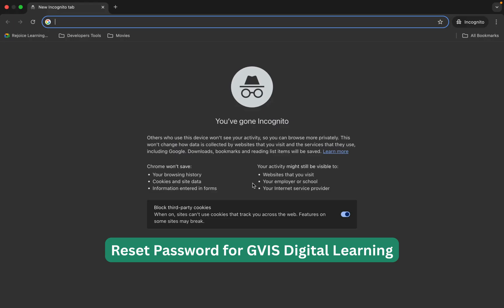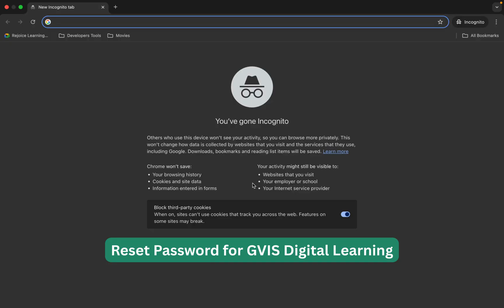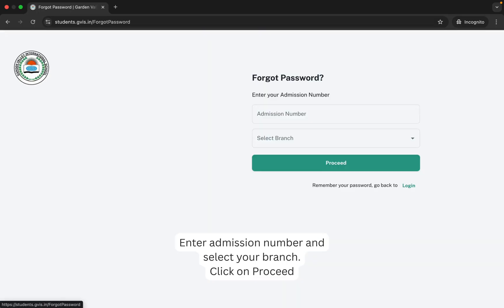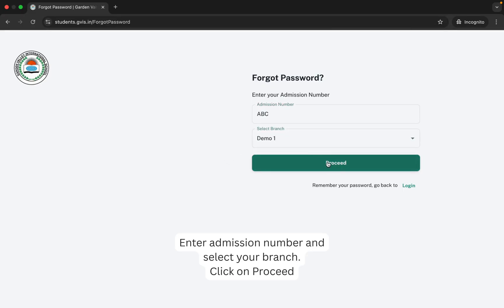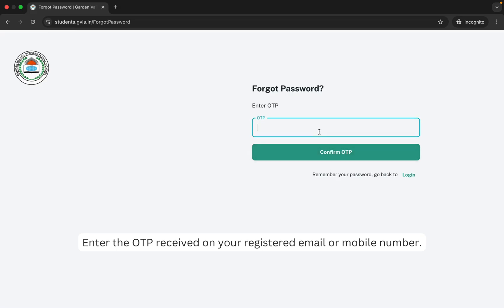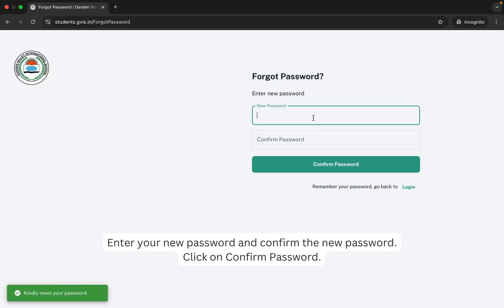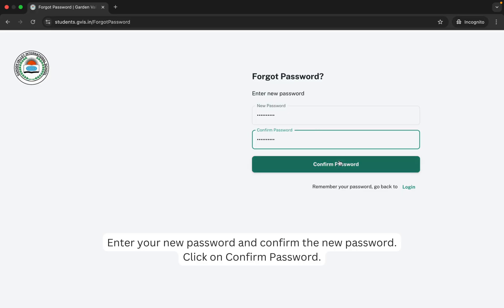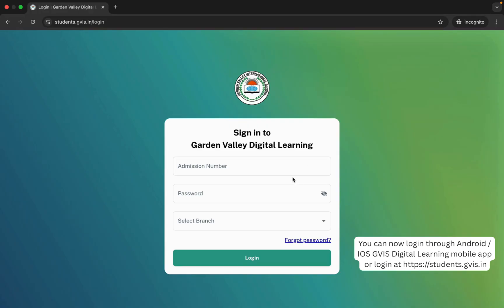HOW TO RESET PASSWORD FOR YOUR GVIS DIGITAL LEARNING ACCOUNT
How to reset your password for your GVIS digital learning account.